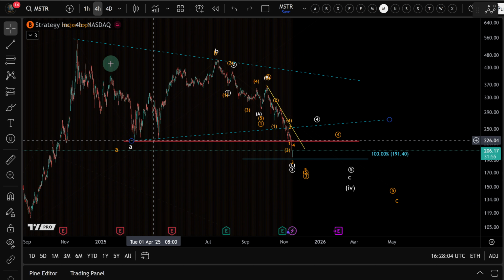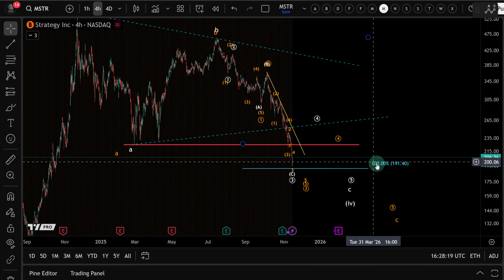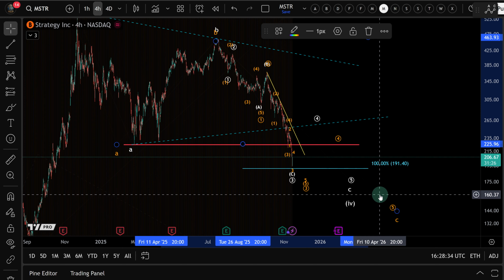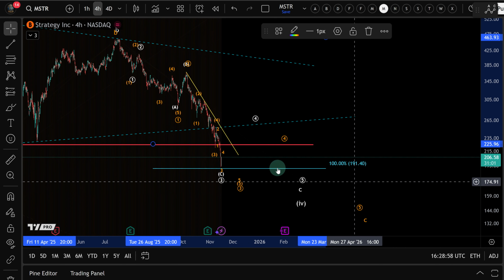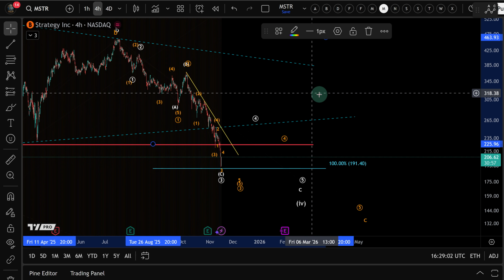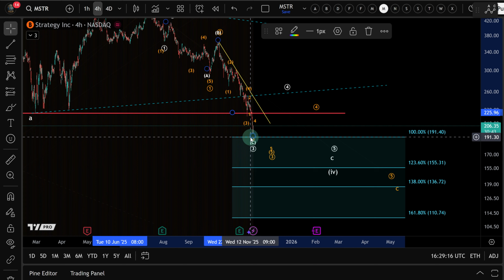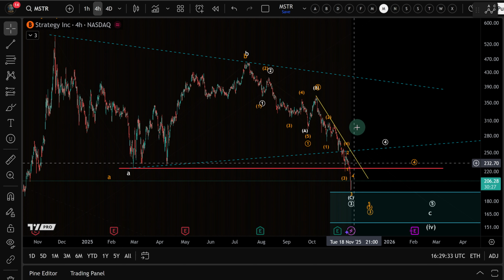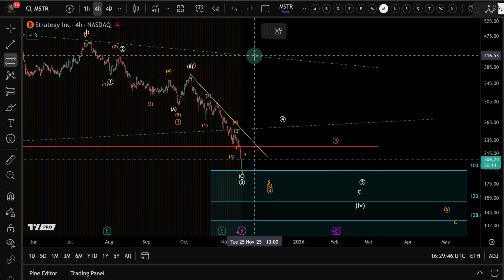MSTR Strategy Stock: Bullish Continuation or Top in Place? Price Update and Elliott Wave Analysis